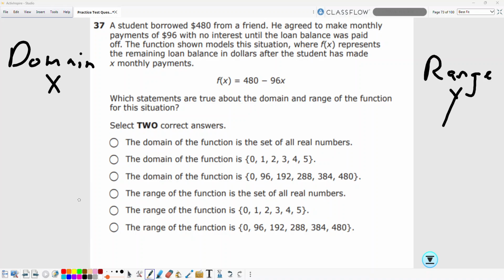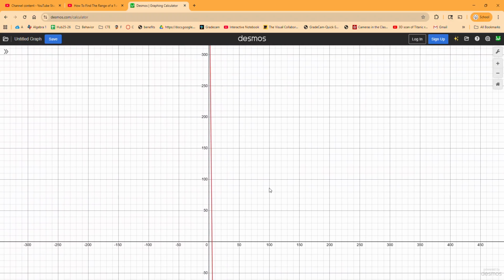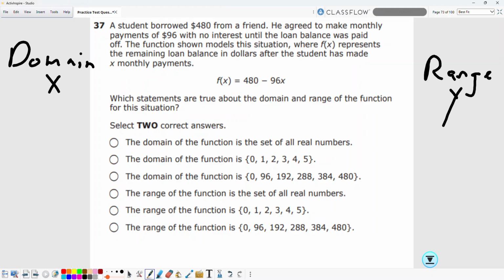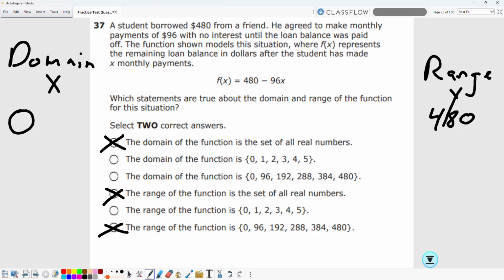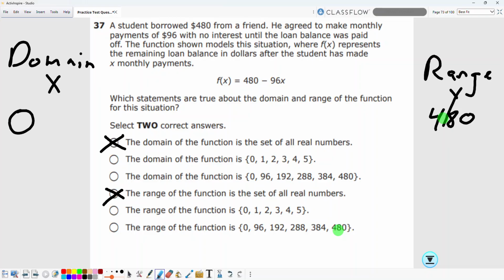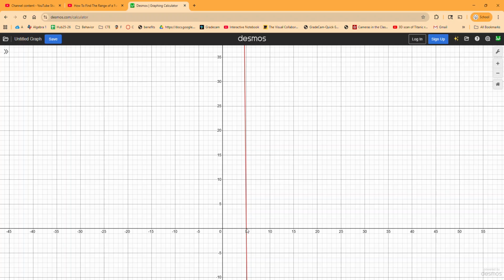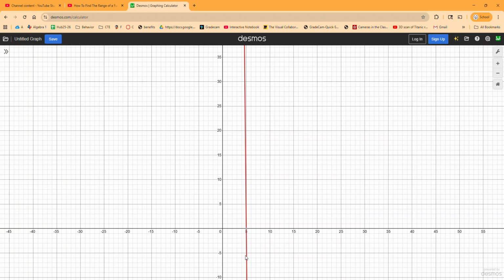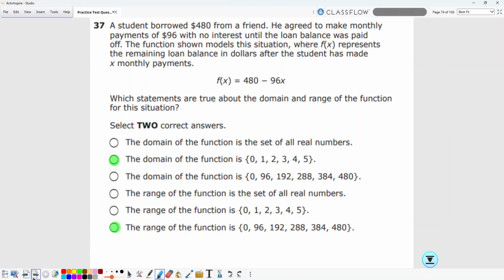Question 37 Algebra 1 EOC TEKS A1.3.2.A